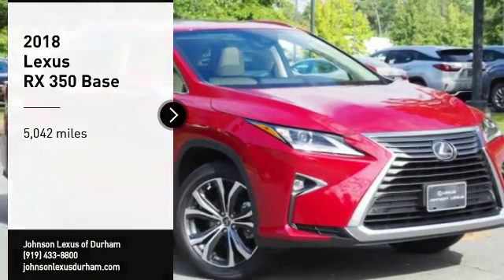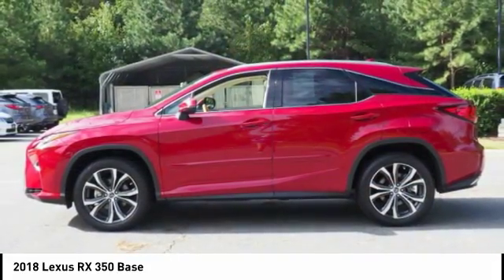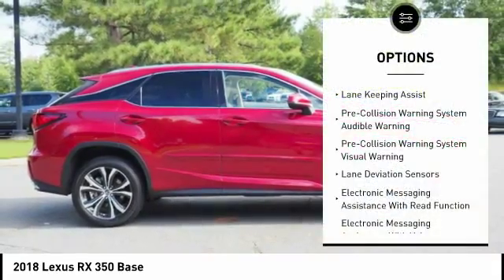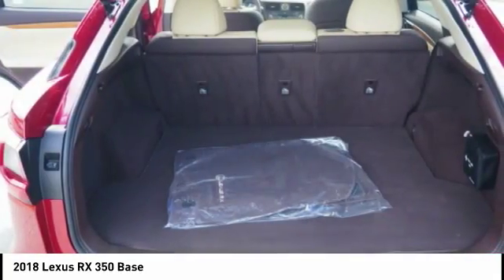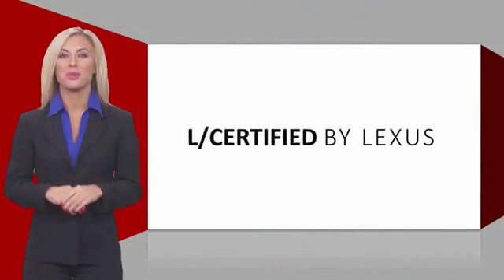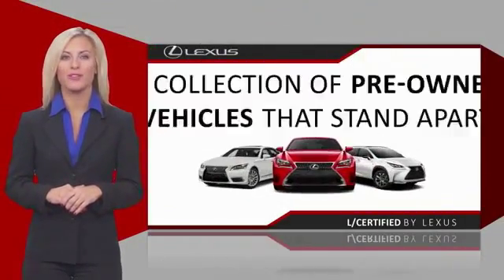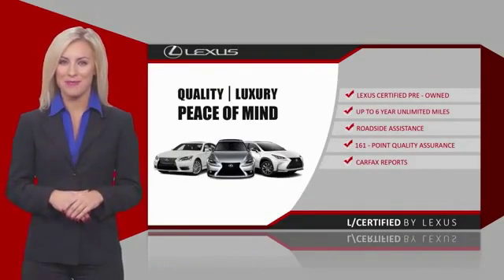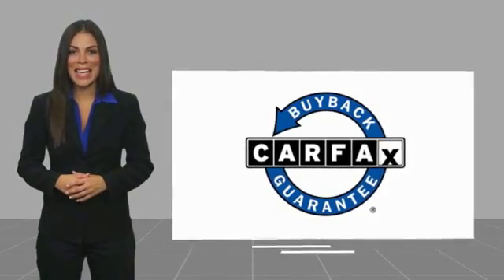2018 Lexus RX 350 for sale in Durham NC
2018 Lexus RX 350 for sale in Durham NC - Stock # D35481B
Year: 2018
Exterior: Matador Red Mica
Interior: Parchment Leather With Matte Bamboo Trim
Miles: 5,380
Engine: 3.5L V6 DOHC 24V
MSRP: N/A
Model Code: 9424
Transmission: Automatic
Address:
VIN: 2T2BZMCA3JC138824